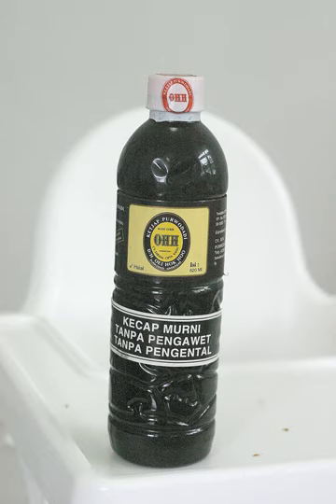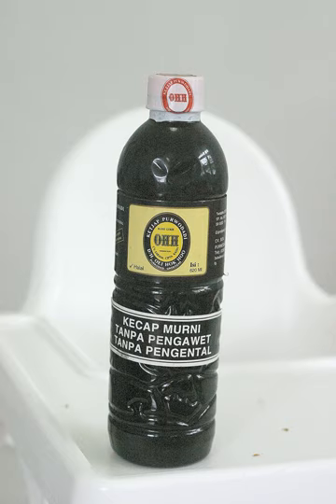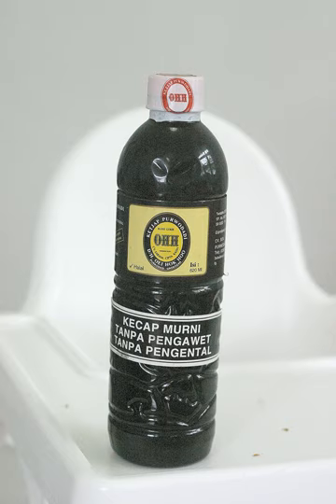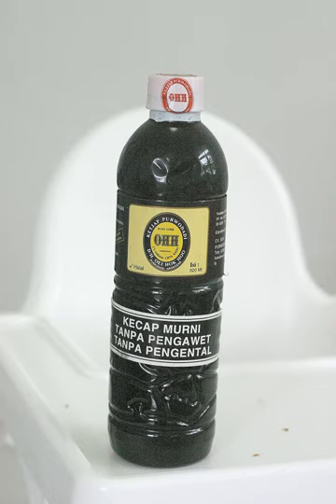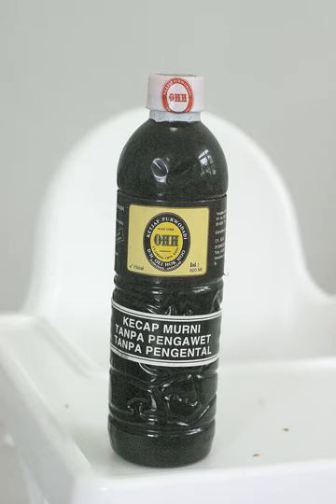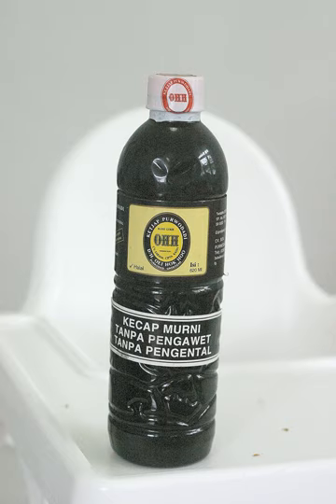Kecap manis | Wikipedia audio article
This is an audio version of the Wikipedia Article:
Kecap manis

00:00:35 1 Ingredients
00:01:21 2 Uses
00:02:27 3 Brands
00:03:00 4 Substitutes
00:03:38 5 See also

- Socrates

SUMMARY
Sweet soy sauce (Indonesian: kecap manis) is a sweetened aromatic soy sauce, originating from Indonesia, which has a dark colour, a thick syrupy consistency and a unique, pronounced, sweet and somewhat molasses-like flavor due to the generous addition of palm sugar. Kecap manis is widely used with satay. It is similar to, though finer in flavor than, Chinese sweet bean sauce (tianmianjiang). It is by far, the most popular type of soy sauce employed in Indonesian cuisine, accounts for an estimated 90 percent of the nation's total soy sauce production.